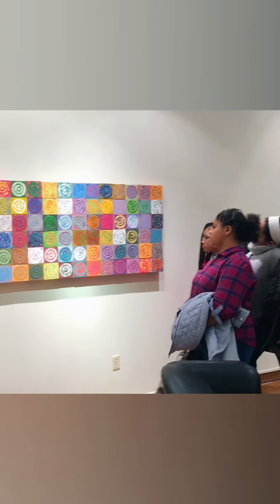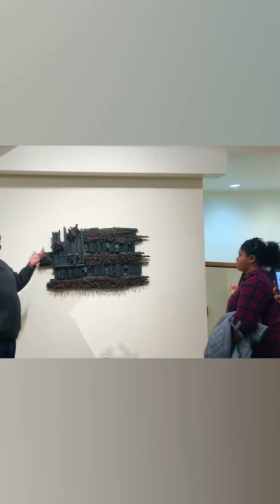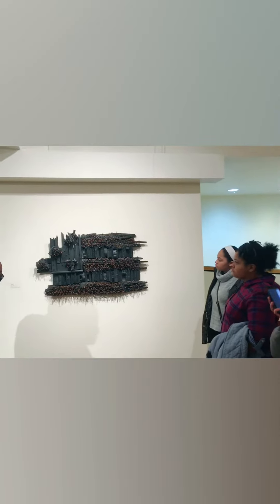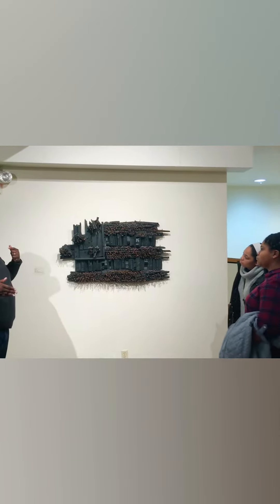The “ART” Of “FISK”